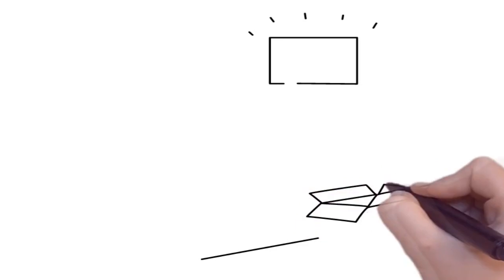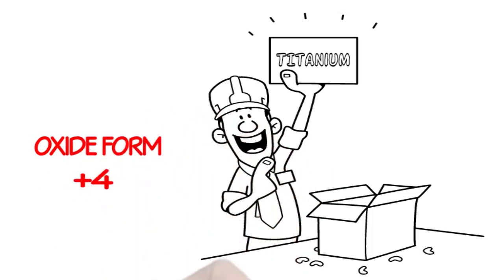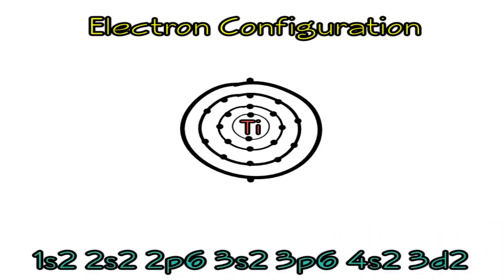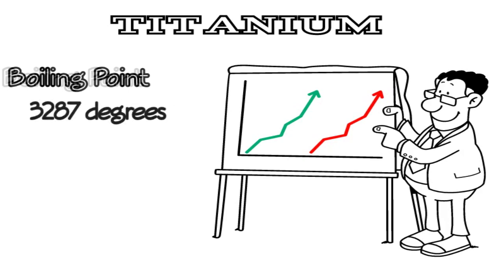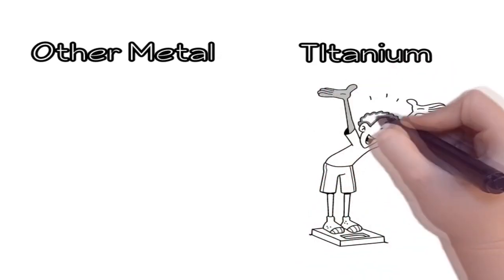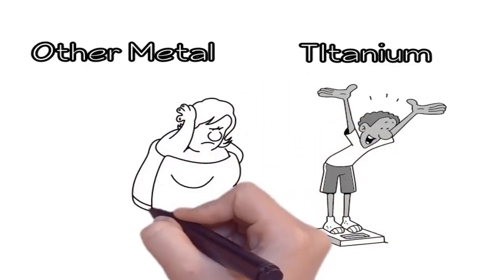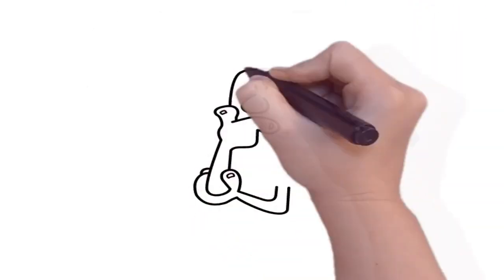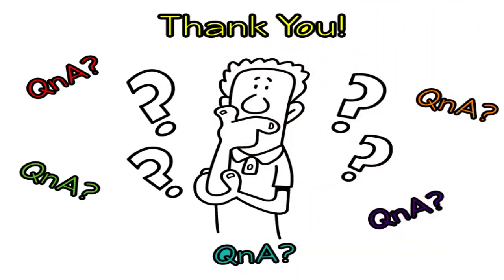The Physical and Chemical Properties of Titanium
Task for PBL 2 Chemistry.